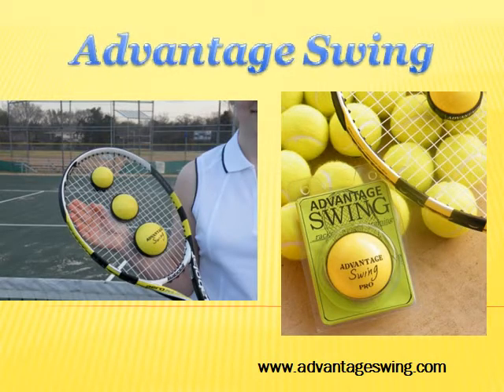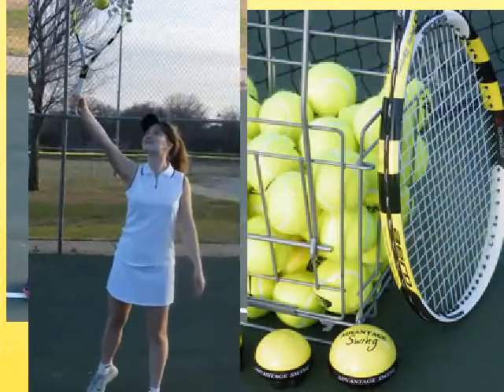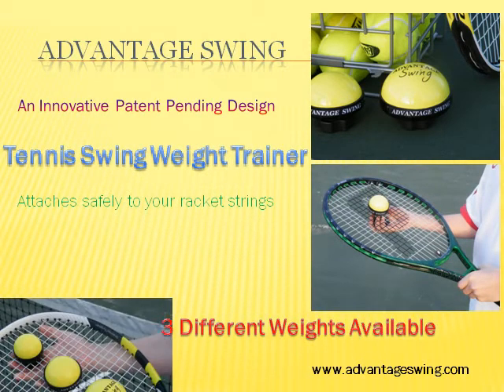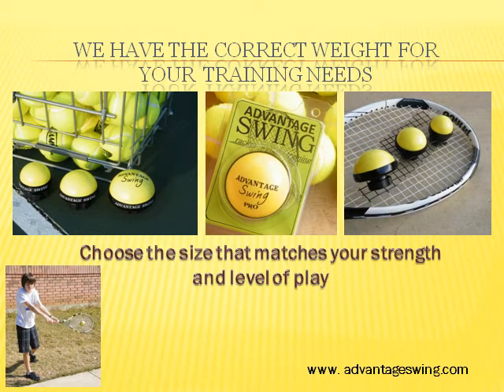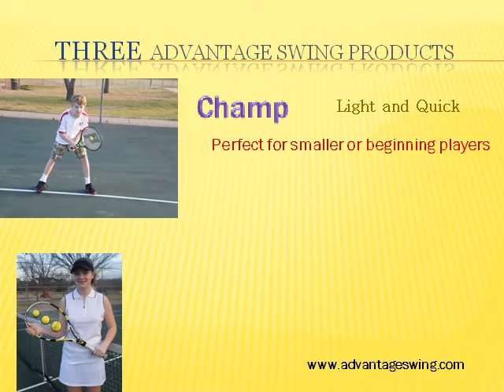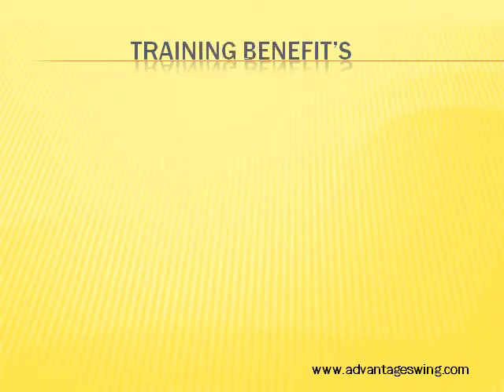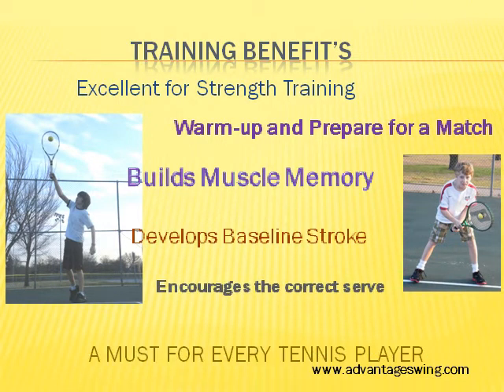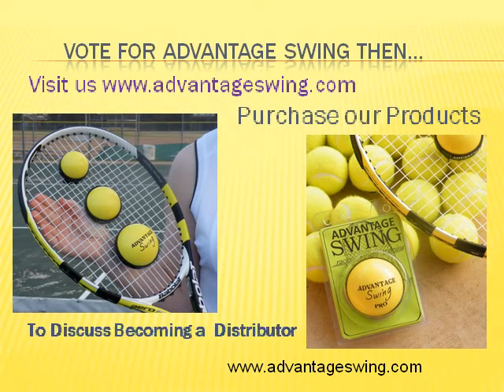Advantage Swing - Walmart Get on the Shelf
Advantage Swing - swing weight training product Walmat get on the shelf contest